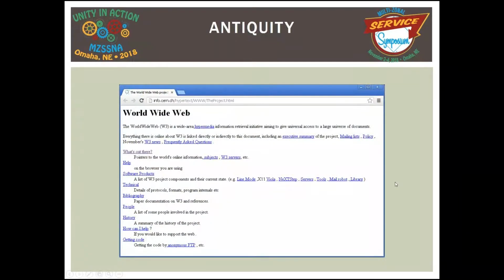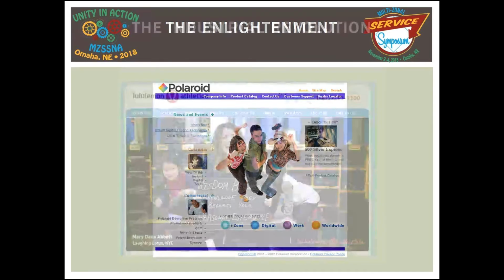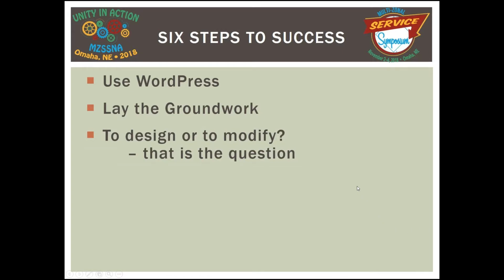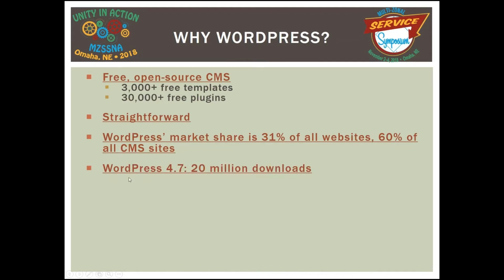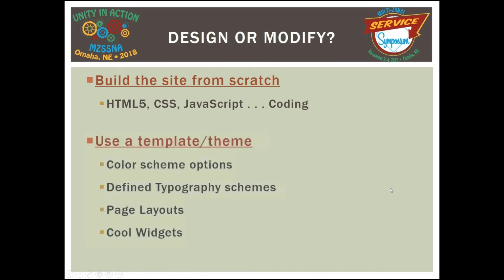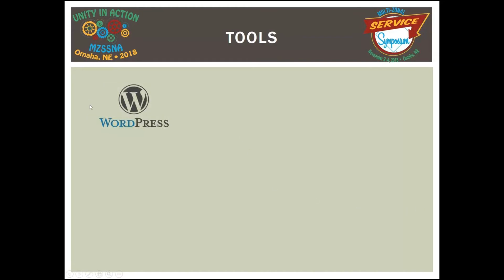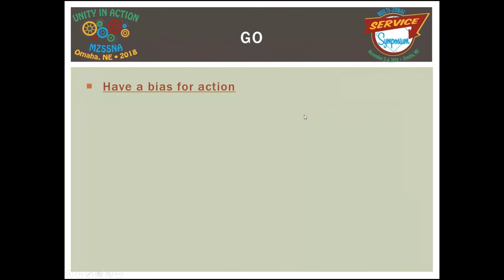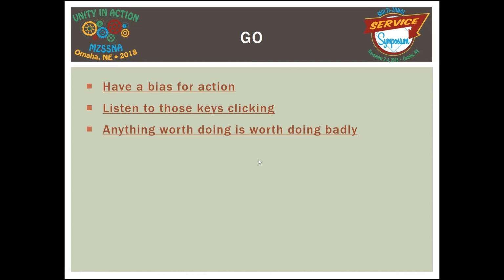Website Design 101 recorded 2018 10 10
This is a 33 minute recording of a presentation made at the Multi-Zonal Service Symposium of Narcotics Anonymous in Omaha, NE